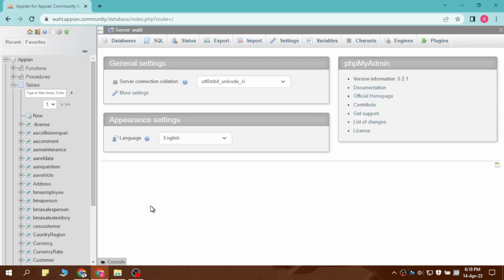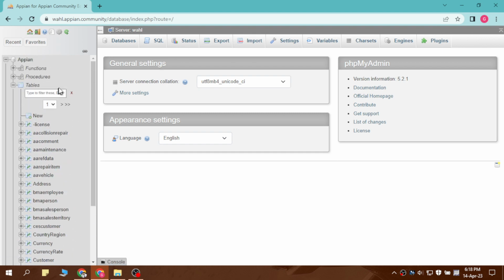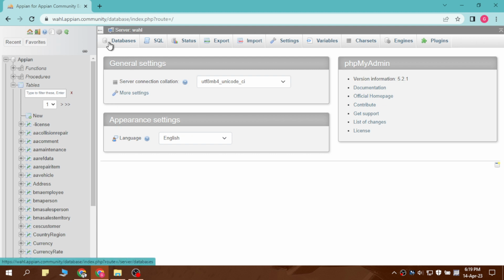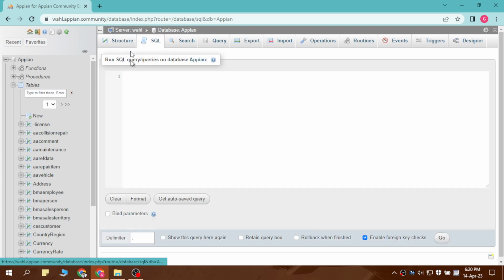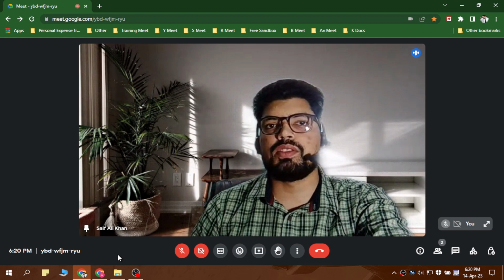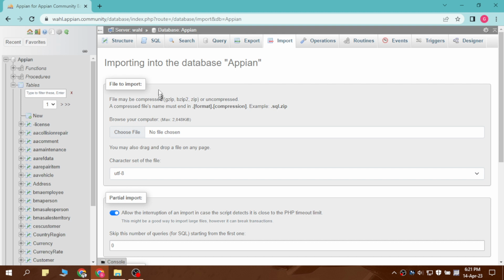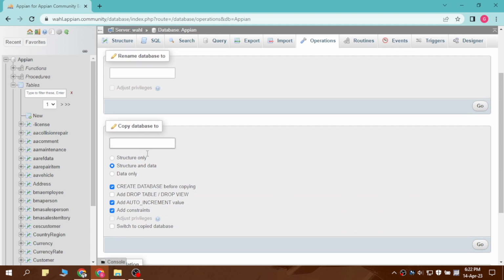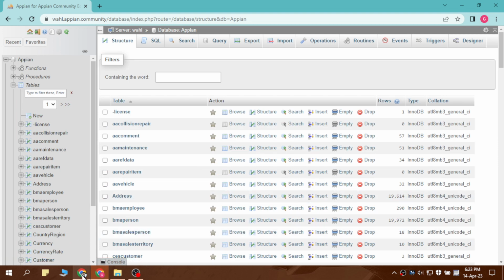Appian DB Basics | Day 1 | Intro to Appian Cloud DB | Database Practical Learning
Hi Friends, In this video, I have started a tutorial series of appian database cloud & MySQL. We'll cover strategies for Database UI, Database Scripting using MySQL. Whether you're a student, a professional, or just looking to be more productive, this video has something for you.
Follow @greyonTech on Instagram and get all your IT and HR queries solved by me.

Appian Cloud is a cloud-based platform for building enterprise applications. It includes a variety of services and tools for designing, developing, and deploying custom applications in the cloud. One of the key services provided by Appian Cloud is the Appian Cloud Database, which is a fully-managed, scalable, and secure database service designed specifically for Appian applications.

The Appian Cloud Database is built on top of Amazon Web Services (AWS) and provides a variety of features and capabilities for storing and managing data. It supports a range of data types and structures, including relational and non-relational data models, and includes tools for data integration, replication, and backup and recovery.

The Appian Cloud Database is designed to be highly available and scalable, with automatic scaling and load balancing to ensure optimal performance and availability. It also includes advanced security features such as data encryption, access controls, and compliance certifications to ensure the protection of sensitive data.

Overall, the Appian Cloud Database is a powerful and flexible database service that enables organizations to build and deploy enterprise applications in the cloud with ease and confidence.

Feature in my Podcast sessions on this channel by filling this form